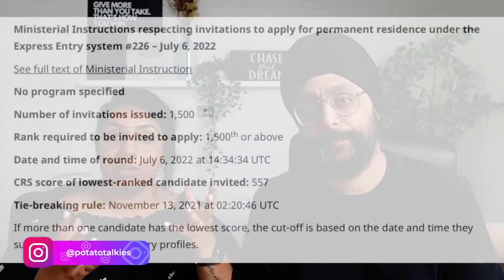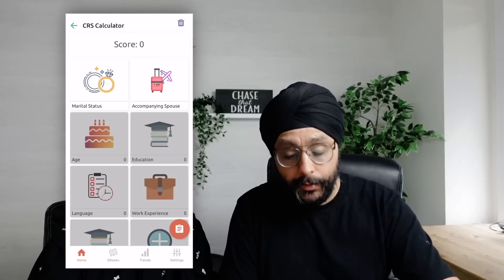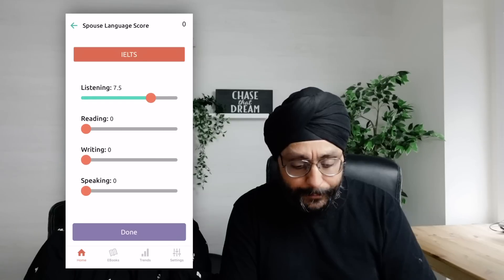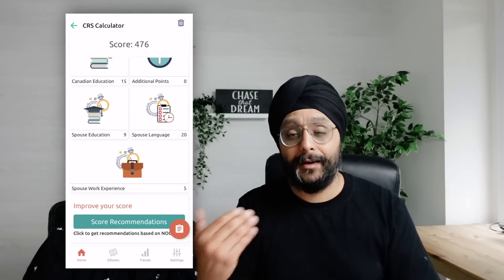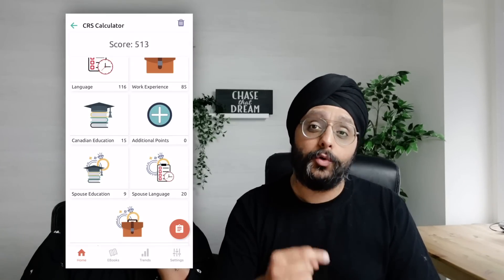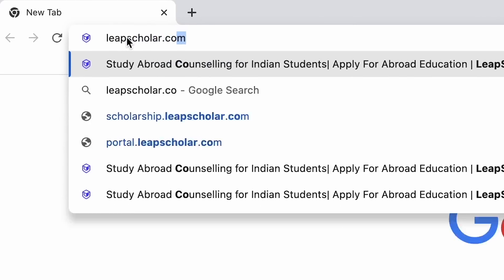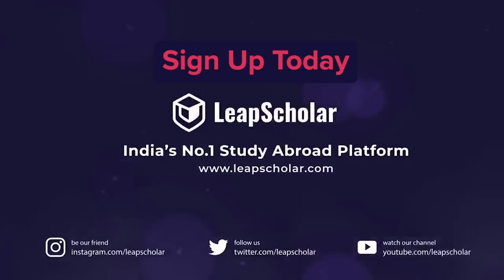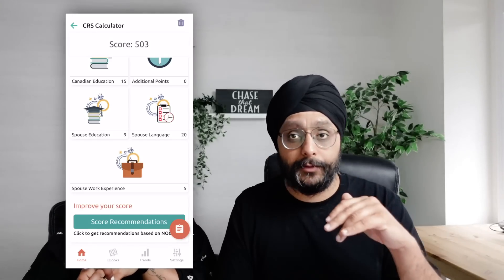How to score CRS 500+ for Canada PR using 1 or 2 year Study Visa 🤔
We talk about different scenarios on how to score 500+ CRS score using study visa.

We don't like immigration agents - the ones' that aren't authorized by ICCRC and qualified to help you with your application in exchange for money - first of all, it's not legal to do that, and second of all, it's so easy that you don't really need paid help! We are a young couple who started their Canadian Immigration journey in 2018 and moved to Canada 3 days before the pandemic hit in March 2020. Over the course of our application, we have seen so many people getting screwed over by greedy / fraudulent and unauthorized immigration consultants who promise you the world in exchange for thousands of dollars and deliver a whole lot of NOTHING; to an extent that in many cases, the applications get rejected, due to their negligence.

Therefore, we are taking matters in our own hands. After months of research and our own experience of applying for a Canadian PR, we came up with an e-book series & this YouTube channel which would include - errors to avoid, perfect sample documents (my own) and alternate ways of immigrating to Canada - 100 pages of absolute goldmine between these 3 e-books - no filters, no premium versions to these ebooks... everything is out there FOR FREE, for you to read and execute the process yourself! All we are doing in these ebooks is sharing our experience of applying for PR ourselves / structuring and pointing you in the right direction via various different resources that are available on IRCC's official website. The YouTube channel will compliment the e-book and add some personality and entertainment to the entire process :-)

Volume 1: Step by step express entry process from know nothing about immigration all the way to getting an invitation to apply (ECA, IELTS etc).

Volume 2: Post ITA express entry process - documentation, samples, POF, Proof of work, medical, biometrics all the way to getting a stamped passport ;-) Download

Volume 3: Alternate ways of moving to canada | Provincial Nominee program - OINP, AINP, MPNP, NSNP, SINP, RNIP and more.

Save your money, and if you find these e-books useful, do not forget to buy us a coffee when you reach Canada :-)